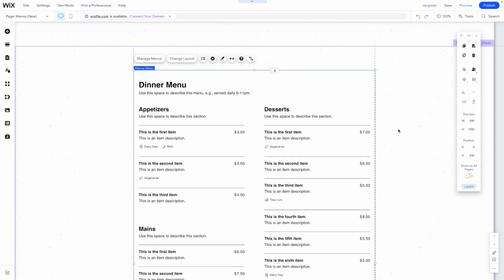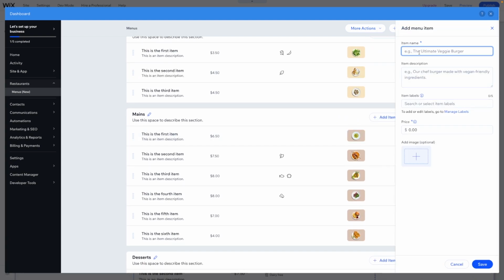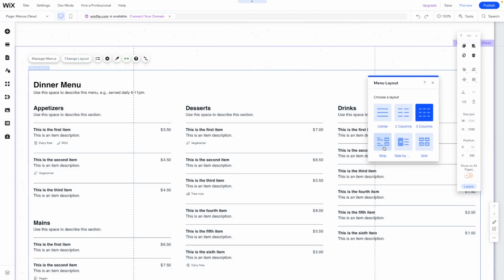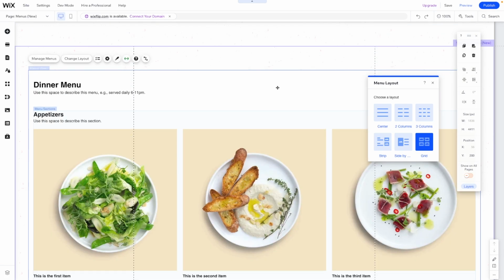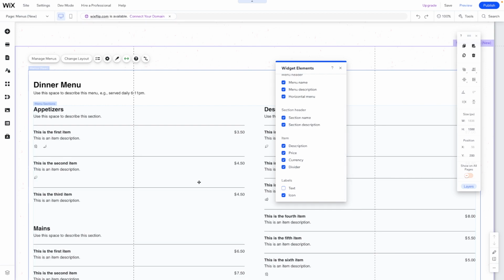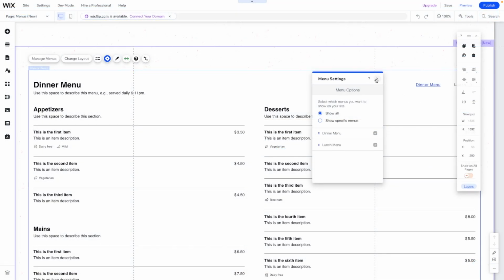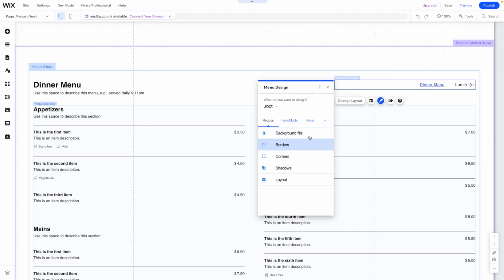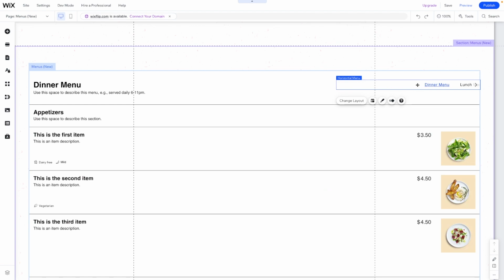New Restaurant Menus in Wix | Wix Fix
In today's video, we check out the new restaurant menu app in Wix.